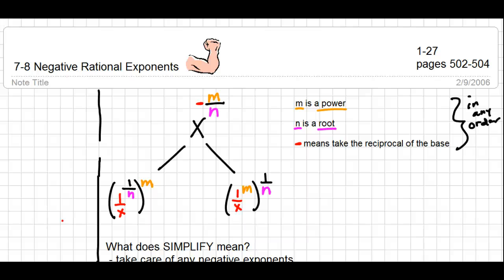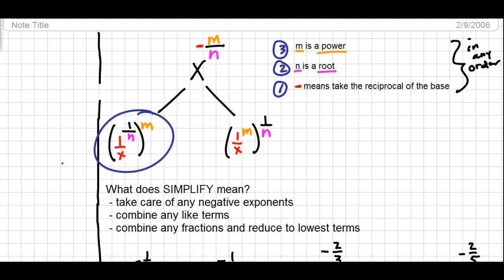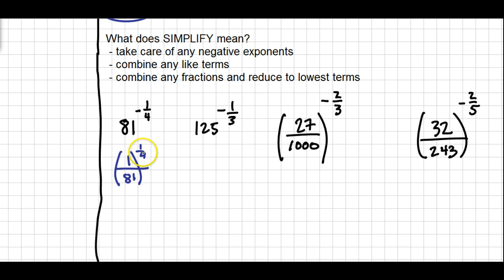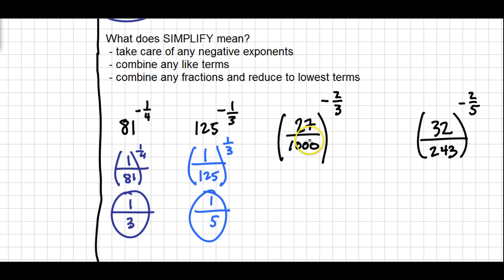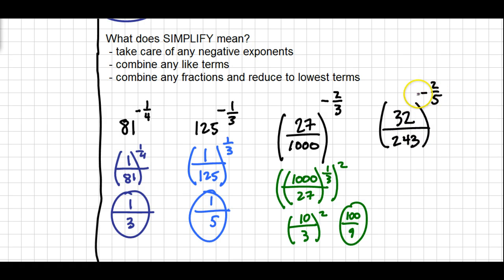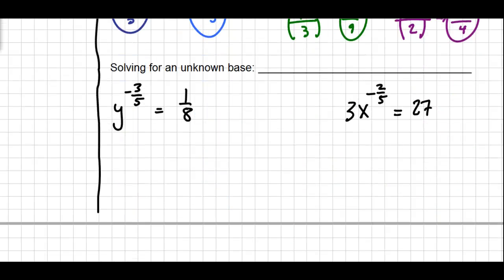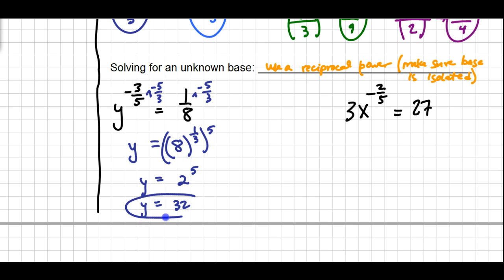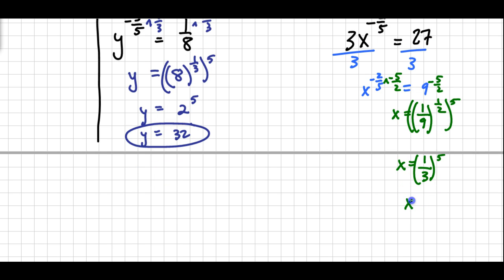AA 7-8 Negative Rational Exponents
Negative Rational Exponents